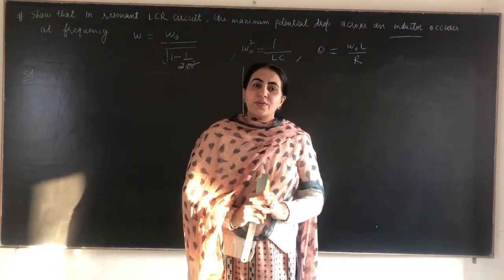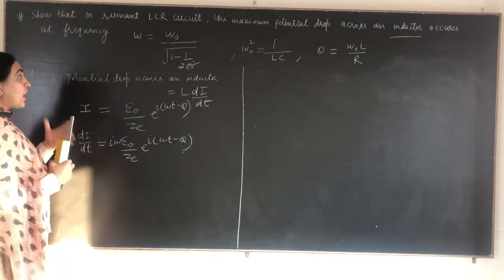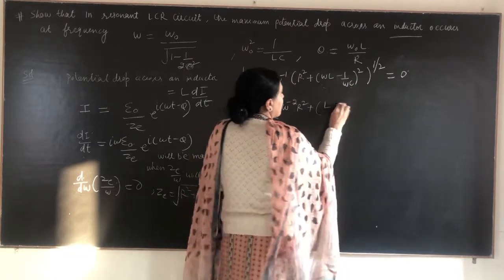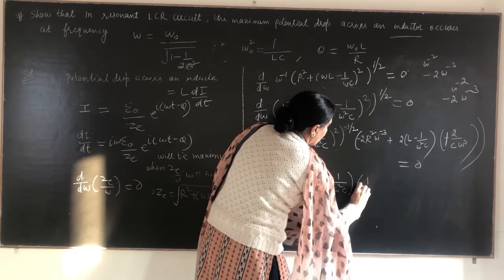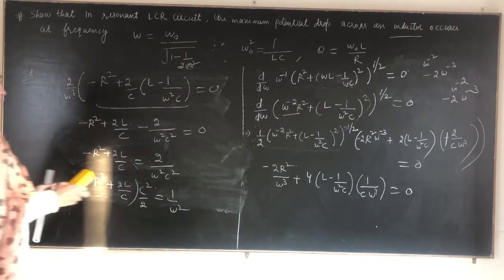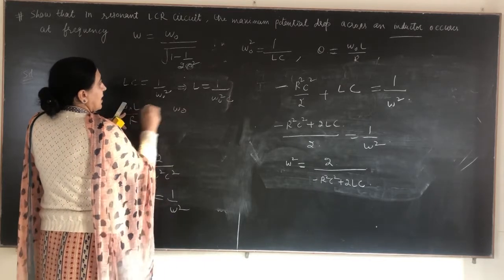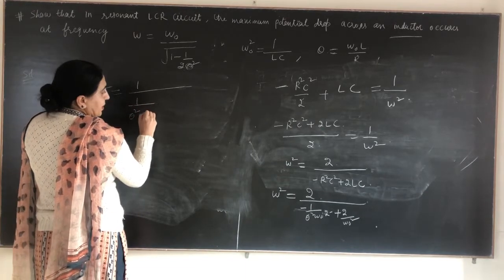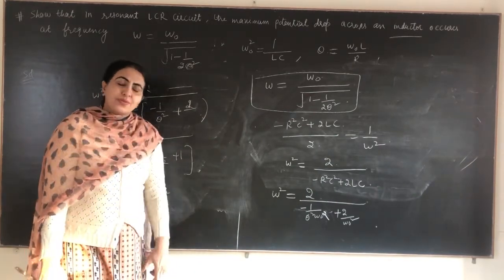Lecture 32 Numerical problem based on forced electrical oscillator part 2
This channel is very beneficial for

 B.Sc and M.Sc

students and those who r preparing

for NET CSIR.

REFERENCE BOOKS ARE

MODREN'S

PV

PARDEEP 'S
 # Undamped Electrical and Mechanical oscillator
# Damped Mechanical and Eletrical Oscillator
# Forced Electrical and Mechanical Oscillator

important topics of  Statistical Physics r also available on this channel like

THERMODYNAMIC PROBABILITY

PHASE SPACE

# PHASE SPACE CELLS

CLASSICAL STATISTICS

# F.D
The purpose of dividing the

phase space into cells is to

study the distribution of

particles of a dynamical

system among the various

Compartments and cells and

then to develop various

relations in Statistics

Thermodynamics for the

most probable Macrostate of

the system in equilibrium.

we studied in this lecture about

# MAXWELL distribution law for

 energies

MAXWELL distribution law for energies
# MAXWELL distribution law for molecular speeds
REFERENCE BOOKS ARE
MODREN'S
PV
PARDEEP 'S
THERMODYNAMIC PROBABILITY
PHASE SPACE
# PHASE SPACE CELLS
CLASSICAL STATISTICS

# B.E
# F.D

purpose of dividing the
relations in Statistics
Thermodynamics for the
# MAXWELL distribution law for momentum

REFERENCE BOOKS ARE
MODREN'S
PV
PARDEEP'S
THERMODYNAMIC PROBABILITY
PHASE SPACE
8
# PHASE SPACE CELLS
CLASSICAL STATISTICS